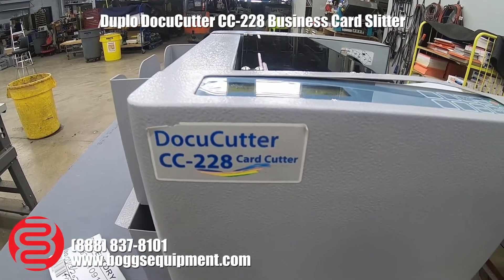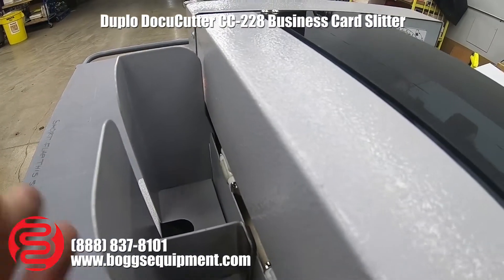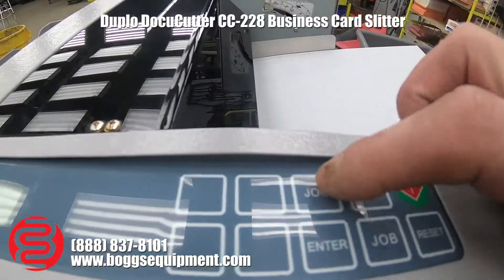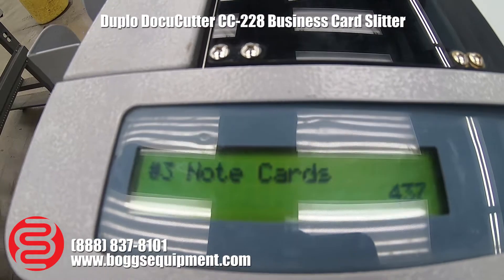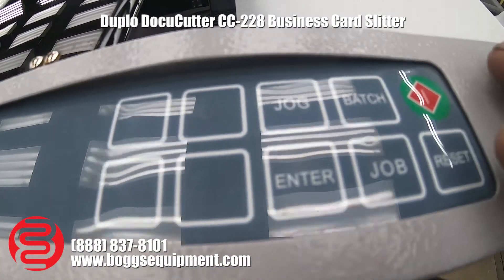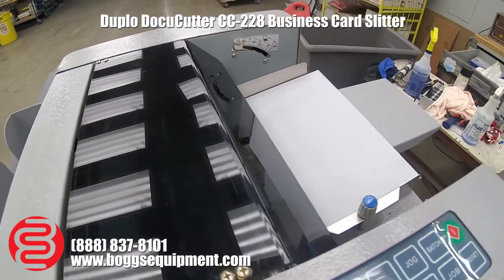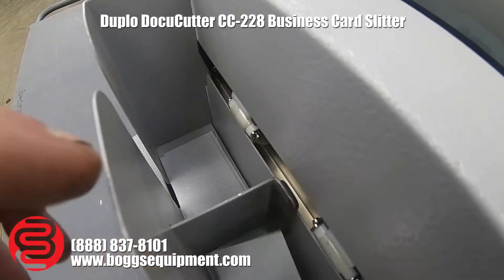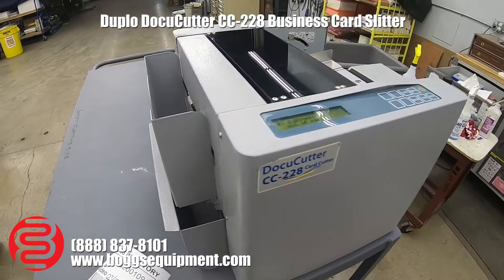Duplo DocuCutter CC-228 Business Card Slitter